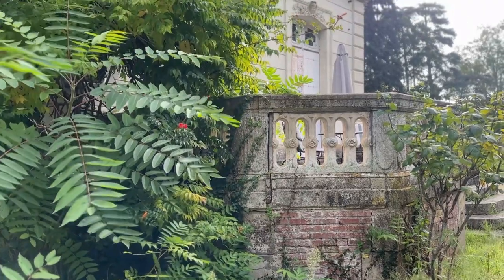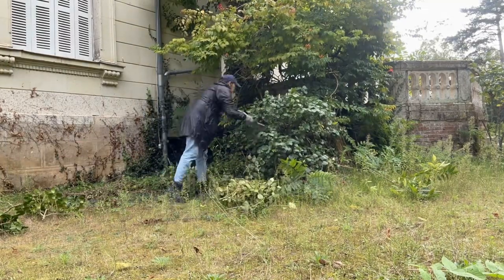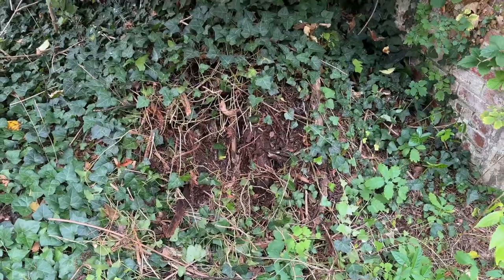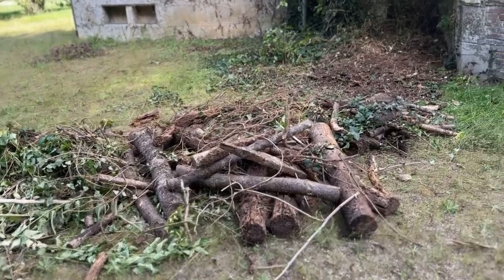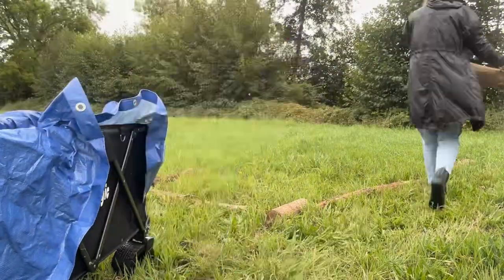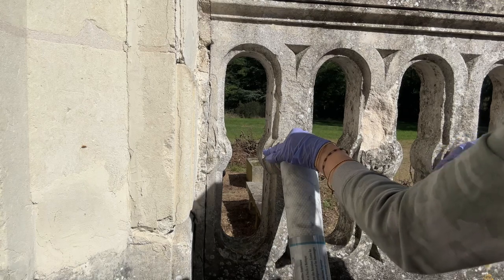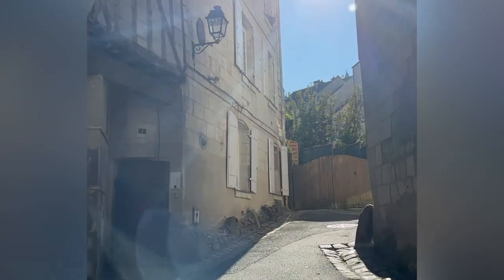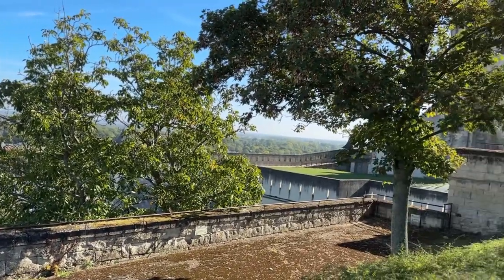Clearing shrubs from around the Chateau; the discovery of an unwanted tree, terrace cement patching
Lots of outdoor work done this past week, and I am happy to reports it’s now all done (except for disposing of it). No more wooden logs or ivys by the Chateau walls. Also, got intrigued by a certain type of a tree that started popping up everywhere, including the terrace and stairs, and it’s called the ‘tree of heaven’. Tried to remove every single stalk of it, few are left- larger ones, but these will have to be removed with the saw.